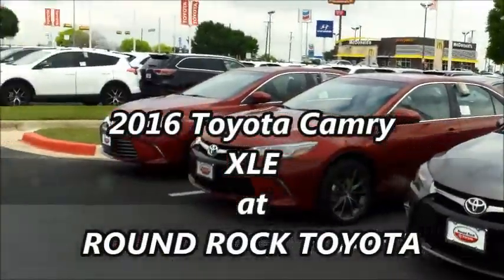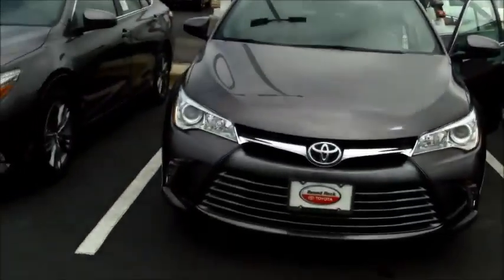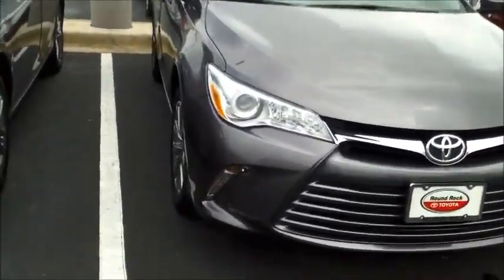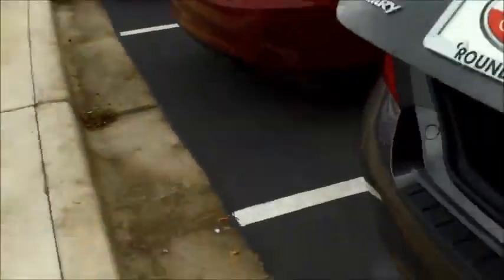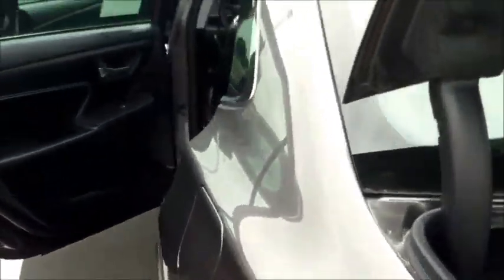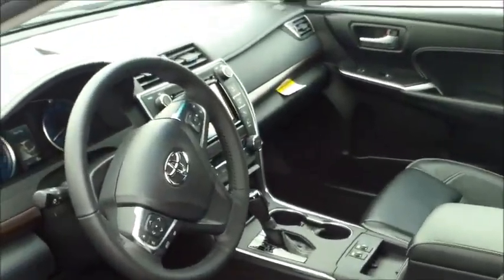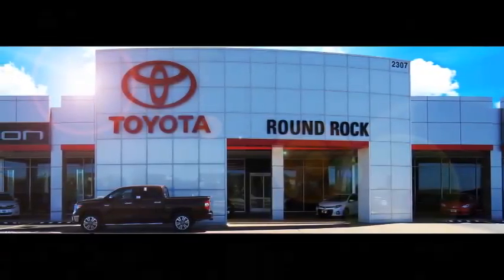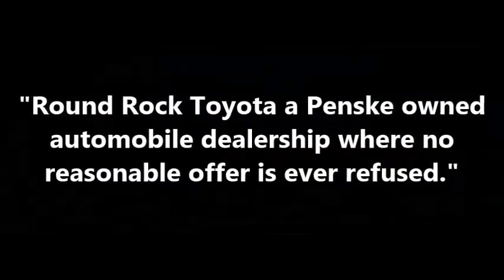2016 Toyota Camry XLE for N Ahmed from Claudia (Round Rock Toyota)